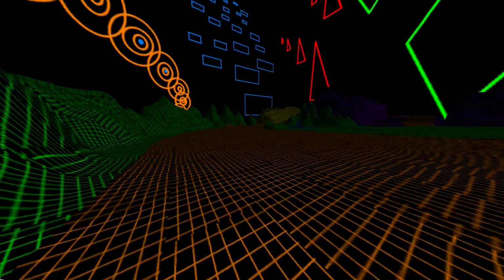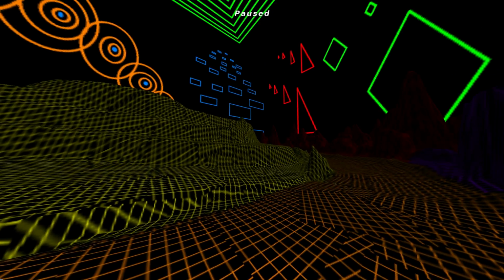Spencer Turley - Dimension MX - MX Simulator - My Custom Track